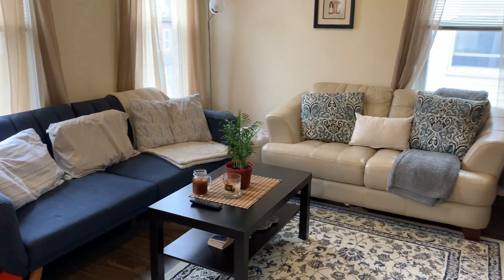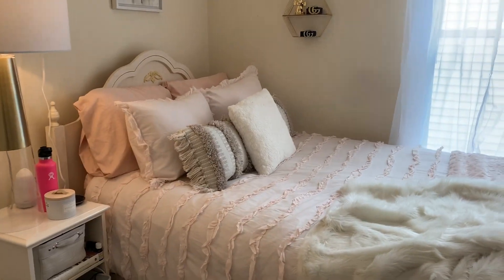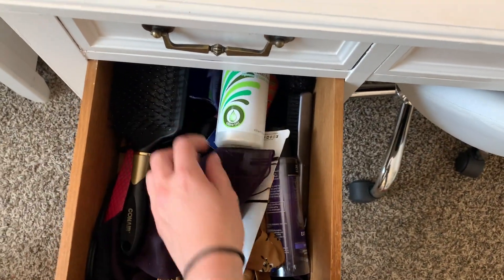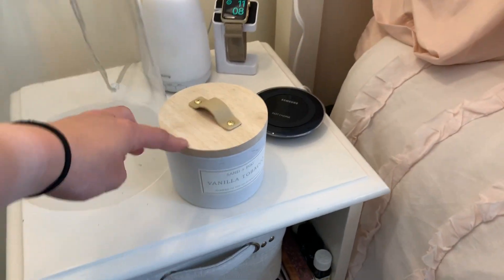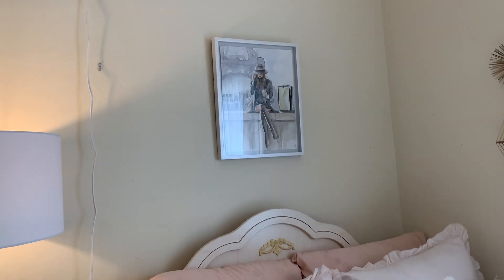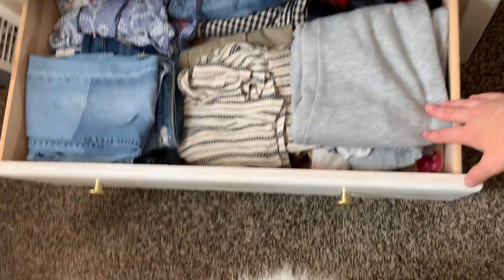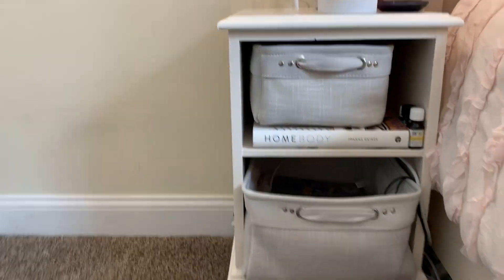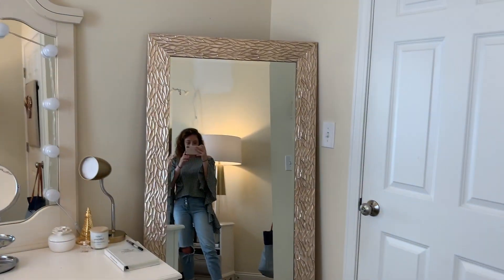MY BOSTON APARTMENT TOUR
I'm so excited to share my apartment with you all !! I love it here :)